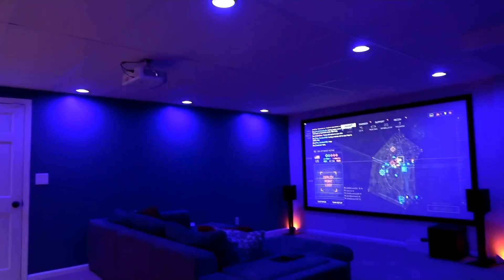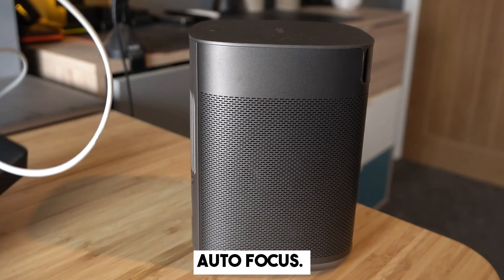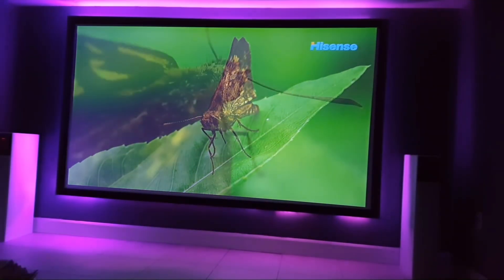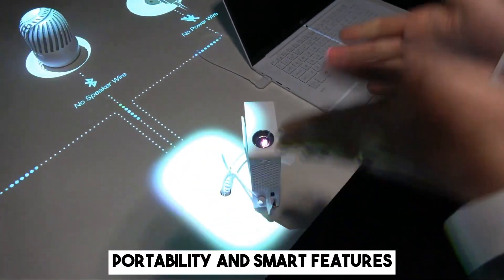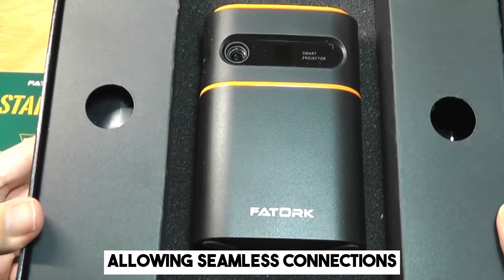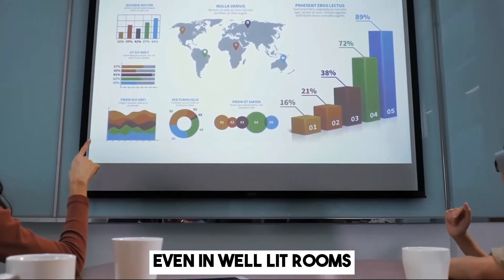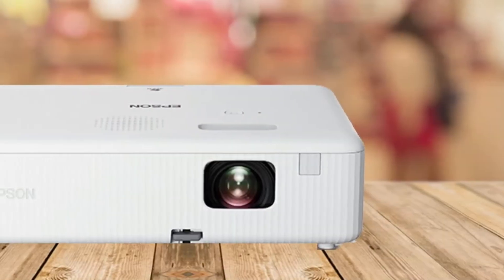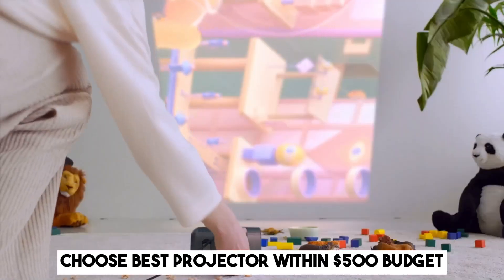The 5 Best Projectors Under $500 in 2023/2024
Links to the Best Projector Under $500 in 2023/2024

1. XGIMI MoGo 2 Pro
2. LG PF50KA
3. FATORK 5G
4. BenQ WXGA
5.  Epson EpiqVision Flex CO-W01

🎥 Are you in search of the best projector that won't break the bank? Look no further! In today's video, we're rounding up the Top 5 Best Projectors that you can grab for under $500. Whether you're setting up your home cinema, gaming den, or need something for your presentations, we've got you covered.